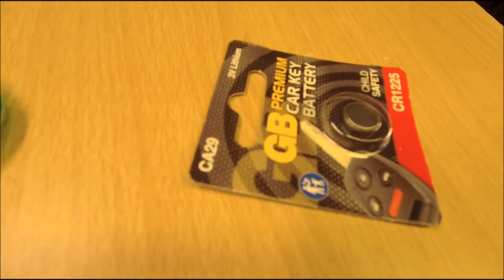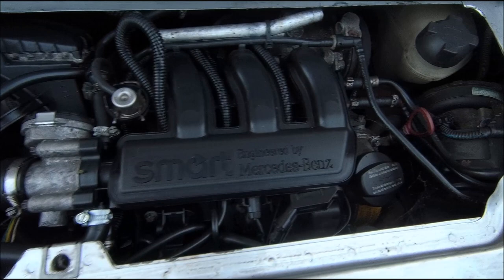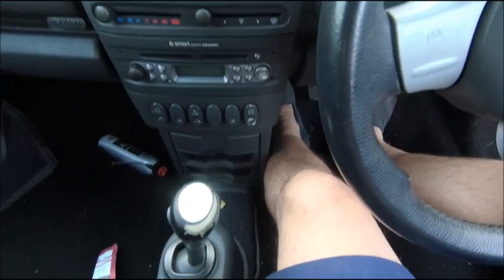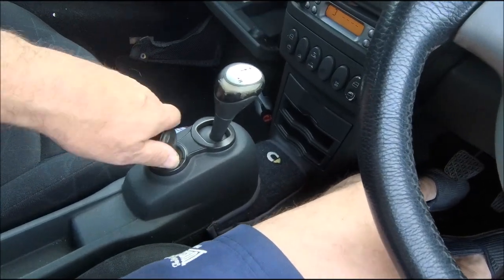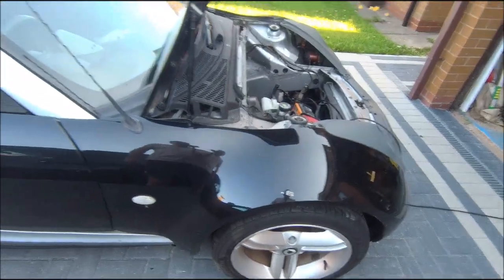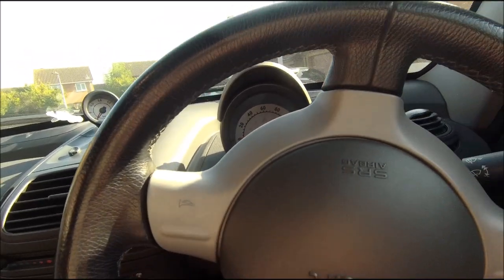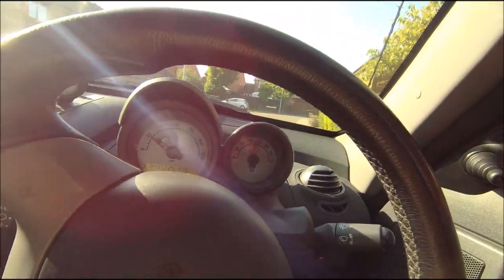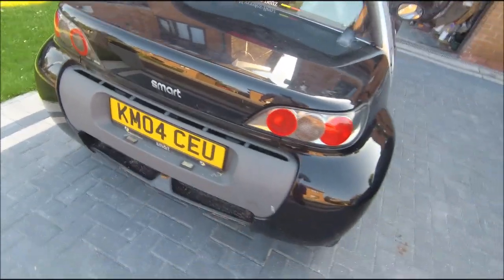Smart Roadster __ Will it start ????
Here we go then...no time to hang around... it's been over 2 years since the roadster has been started...  What will happen ?

2004 Smart Roadster.
Smart Roadster recommissioning.
off the road for two years.